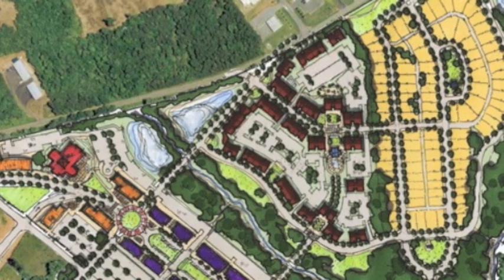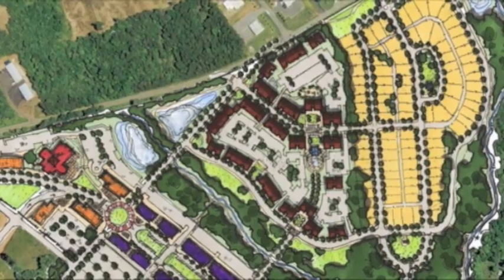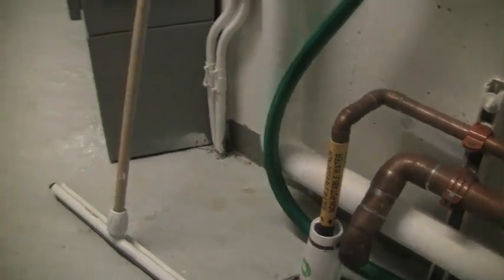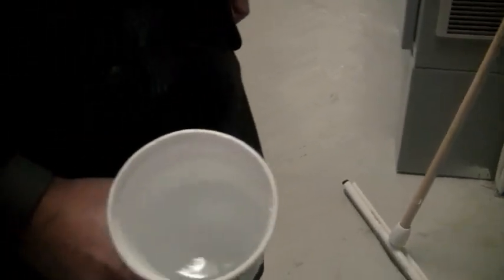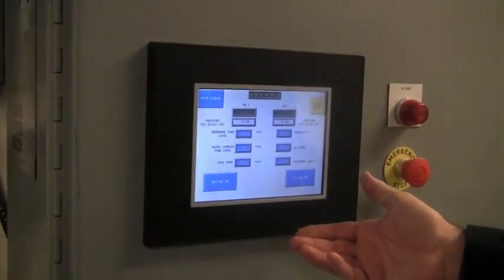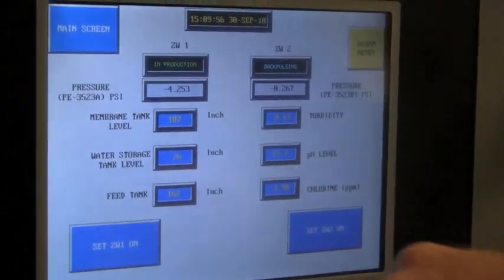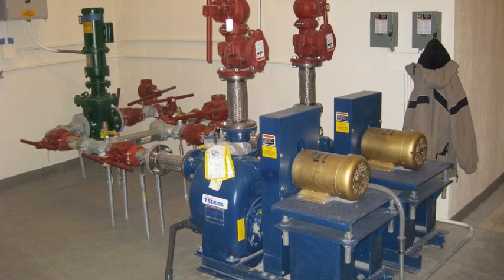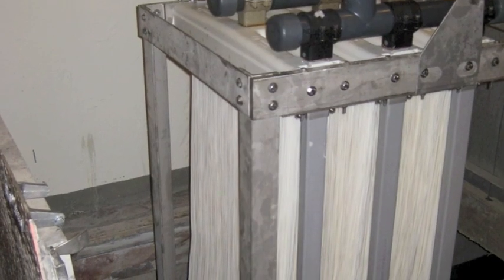Water Recycling at Visionaire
Donald Shields, P.E., American Water/Applied Water Management, describes the water recycling processes at The Visionaire in New York City. This LEED Platinum condo was developed by The Albanese Organization and designed by Pelli Clarke Pelli.